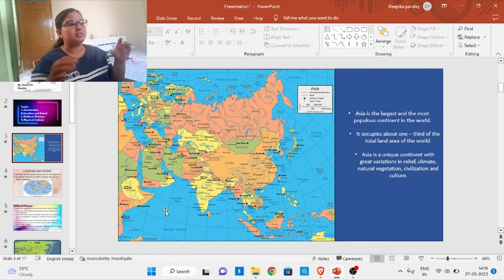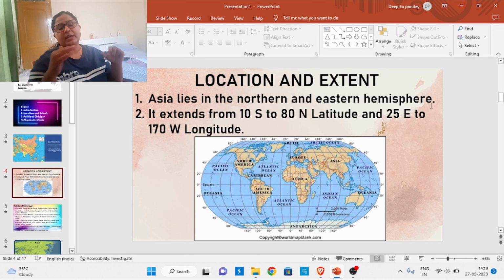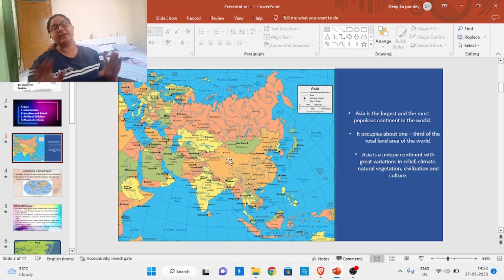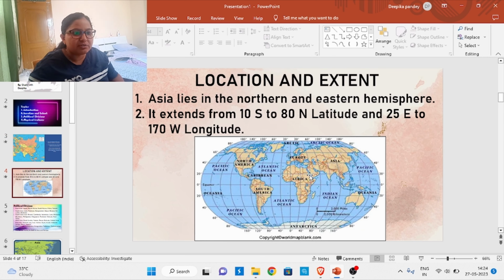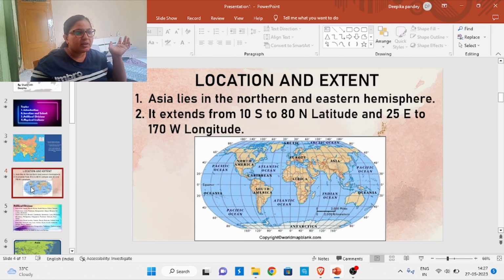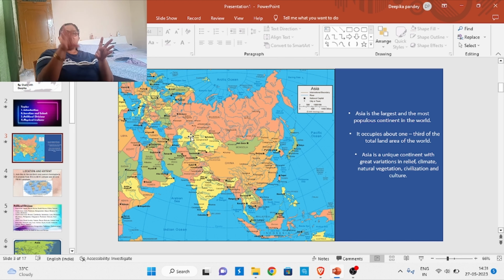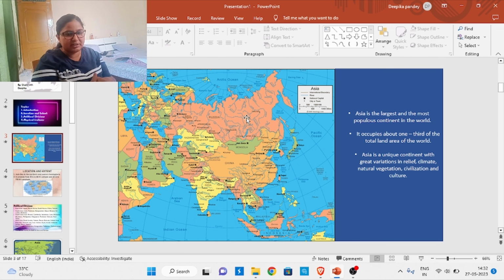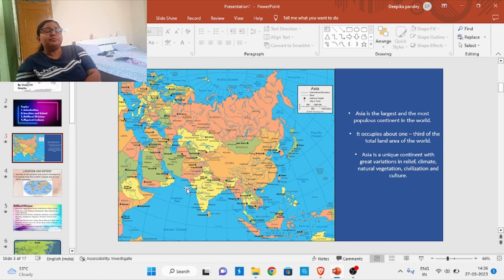Asia- Location and physical features (Part 1)